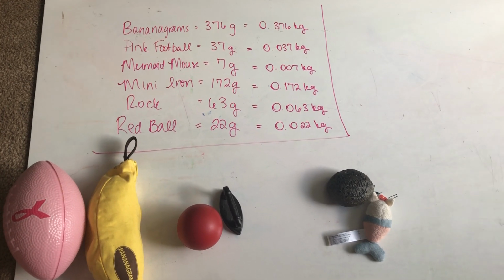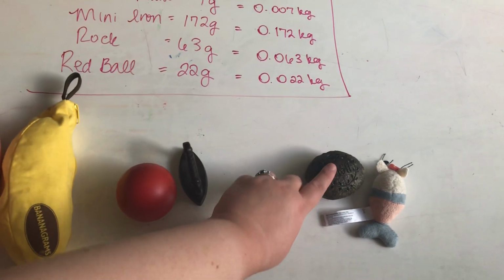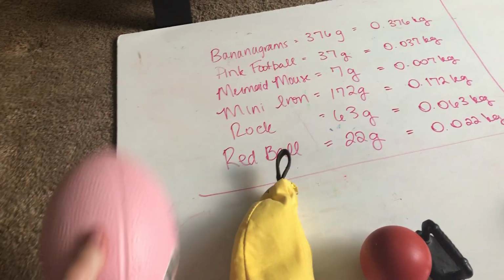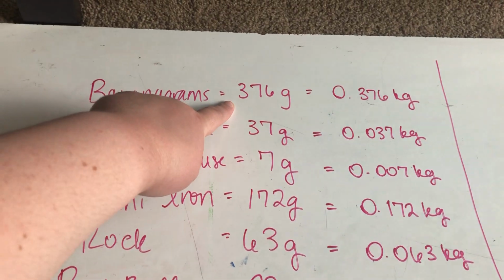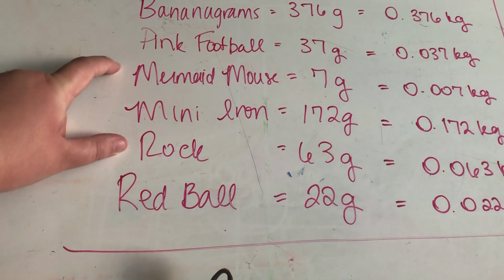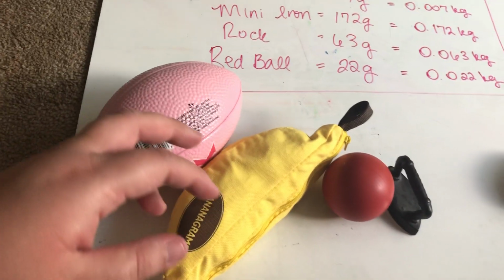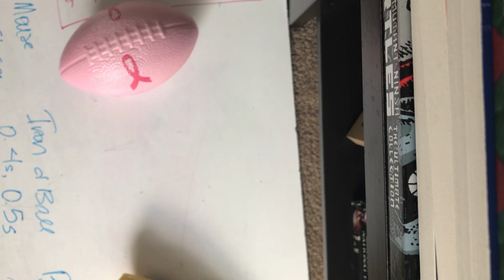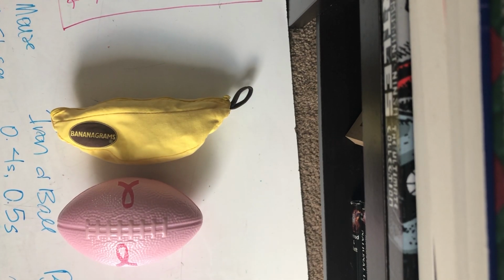Test - Free Fall Demo Video